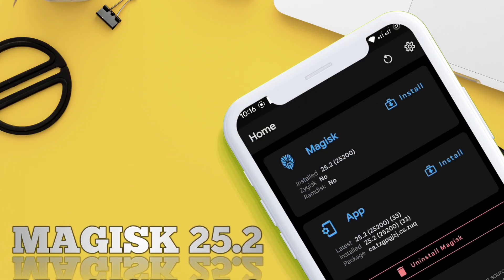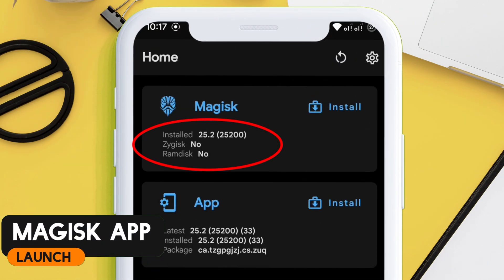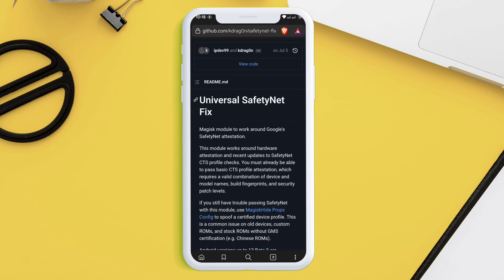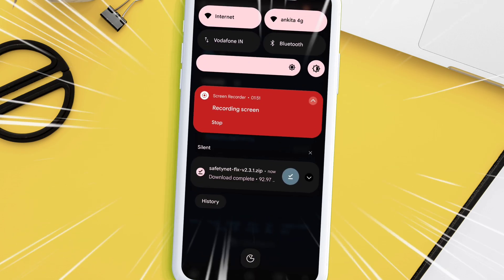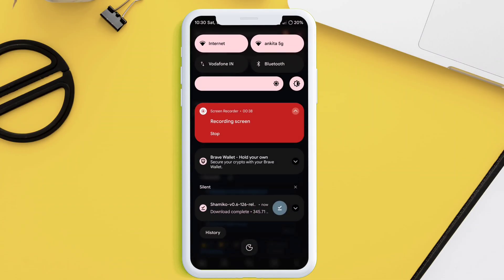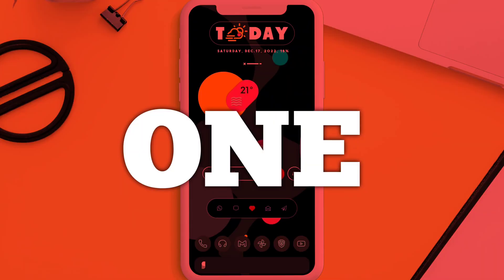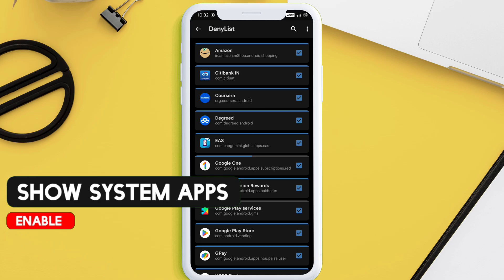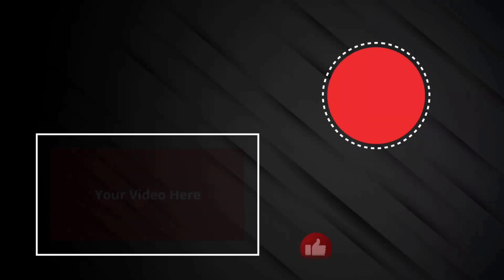Bypass Safetynet Magisk 25.2 | CTS profile match & Basic Integrity FIX 2025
Bypass Safetynet Magisk 25.2 and solve issue like CTS profile match & Basic Integrity FIX 2023 with zygisk enabled by watching this complete video on how to pass safetynet in latest magisk.

If you are rooted with the latest magisk 25.2 and want a safetynet fix using a universal safetynet fix zip file and a module, this is the right video for you, with this method you can achieve safetynet bypass any android .

Queries Answered -
How to bypass safetynet on latest Magisk 25.2
How to pass Safetynet
How to fix CTS profile false Magisk
How to fix safety net
How to pass Safetynet with Magisk 25.2
How to pass Safetynet in 202
how to fix basic integrity zygisk ?
Solve any android ctsprofile false fix
how to pass safetynet in latest magisk ?